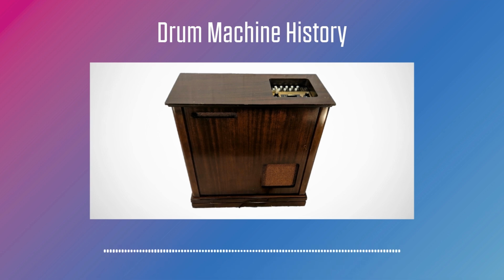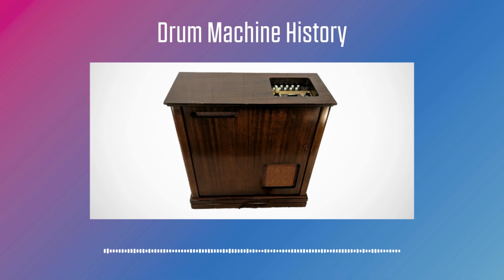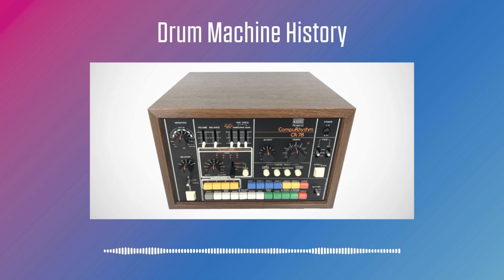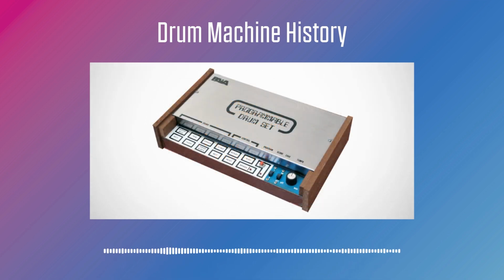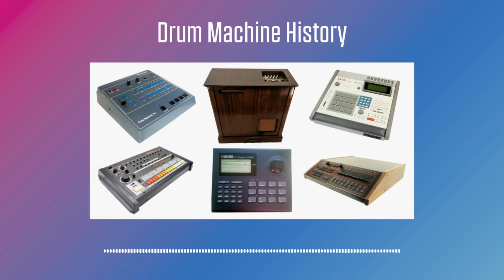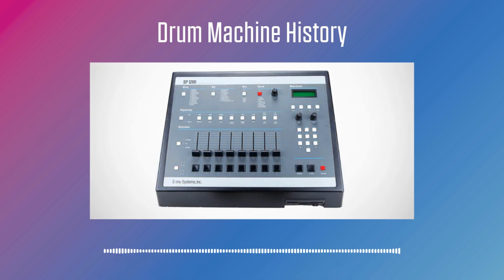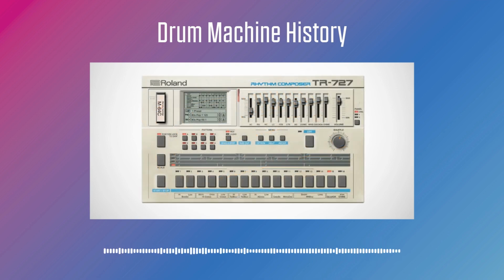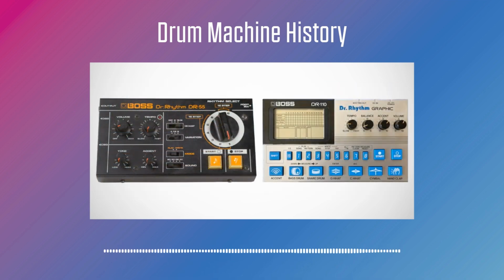Drum Machine History | Podcast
The drum machine has progressed massively since the days of the home organ player. Here Oli Freke takes us through a brief history with lots of audio examples, highlighting the most iconic models to have been released during the last 40 years and the part that they have played in shaping musical trends.

Chapters
00:00 - Introduction
00:51 - Early Rhythm Machines
02:57 - The First Korg Rhythm Machine
04:03 - The Invention Of The Transistor
08:02 - Solid State Rhythm Machines
13:48 - Using Drum Machines In Mainstream Hits
17:05 - The First Programmable Drum Machines
21:53 - The Introduction Of Drum Pads And Brains
25:22 - The Arrival Of Digital Samples And The Linn Drum
30:53 - The Era Of Sampling Drum Machines
37:06 - The Impact Of The Roland TR-808 and TR-909
42:49 - Other Notable 80s Drum Machines
44:35 - The Introduction of MIDI
46:45 - Standardised Layouts And Spec
50:07 - Analogue Circuit Modelling And Software
53:40 - Back To Hardware With Eurorack Modular
54:47 - Drum Pattern Generation With AI

Oli Freke Biog
Oli Freke is a London based musician, artist and author who has had a life-long passion for electronic instruments, synthesizers and electronic music. Currently working for the BBC, he has previously enjoyed success with electro band Cassette Electrik supporting the Human League on tour, written music for television and produced dance music since the 1990s.

His Synth Evolution range of posters, celebrating the synthesizer and electronic music culture, launched in 2017 and led to the definitive, hand-illustrated book, ‘Synth Evolution: From Analogue to Digital (and Back)’, featuring every commercial synth of the 20th century.

CREDITS

2. Wurlitzer Sideman - Internet Archive (archive.com)
3. Korg Doncamatic - Korg (Germany)
4. Korg Minipops 3 - Corsynth Modular (Corsynth.com)
5. Ace Tone F-1 - @YouAreTheRobots
8. Maestro MRK-2 - @organ61
13. Boss DR-55 - Leonard de Leonard
14. Movement Computer System - @Theccrstudio
15. Pollard Syndrum - recording: Joe Bataan, ‘Rap-O, Clap-O’
16. Simmons SDS-V - Alain Levesque
17. Linn LM-1 - John Diligio (@javd007)
22. Oberheim DMX - @synthmania
25. Yamaha RX-11, Casio RZ-1 - @synthmania

About The SOS Electronic Music Podcast Channel
On this channel we feature some of the pioneers of the industry, interview musicians and talk about retro and current gear.
Catch more shows on our podcast channel.
Available on Apple Podcasts | Google Podcasts | Spotify | Amazon or wherever you get your podcasts.